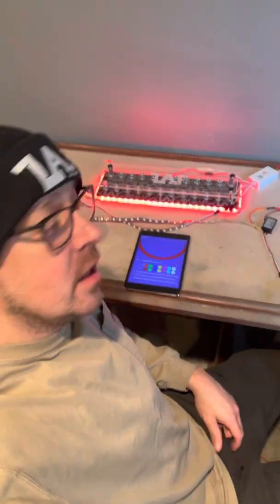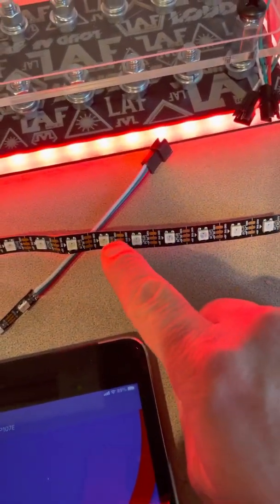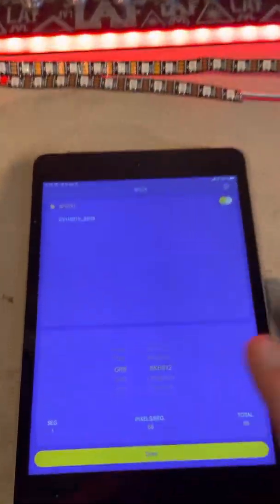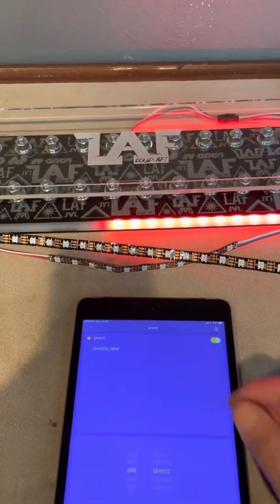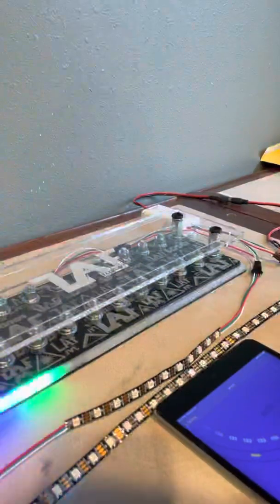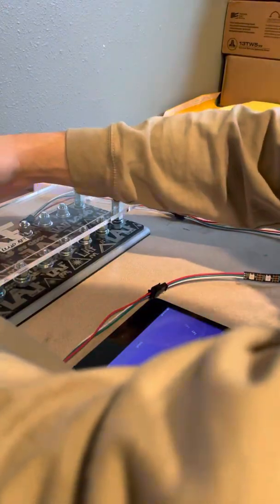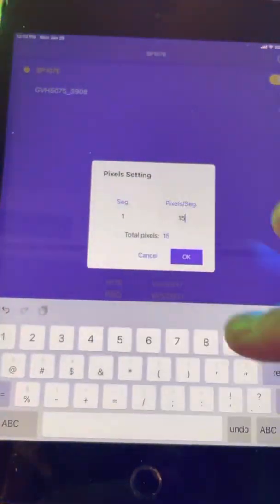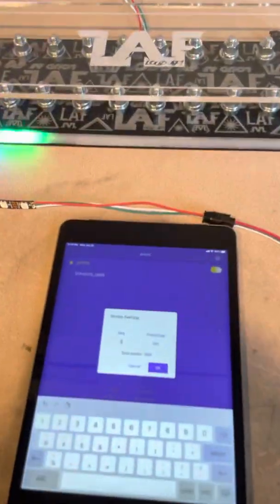How to integrate Chase or Addressable LED with LAF fuse block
In this video I teach a little high level info about addressable LEDs and how to integrate your own with some of LAFs products such as my fuse block.

Here are the links to the products I used:

WS2812b LED strip

BTF-LIGHTING WS2812B RGB 5050SMD Individual Addressable 16.4FT 60Pixels/m 300Pixels Flexible Black PCB Full Color LED Pixel Strip Dream Color IP30 Non-Waterproof Making LED Screen LED Wall Only DC5V

SP107e controller

BTF-LIGHTING WS2812B WS2811 WS2813 SP107E Music Bluetooth Full Color Controller iOS/Andriod App Control Support Almost All The LED IC Chip Suit for LED Strip,Matrix Panel,Module Buli-in Mic/AUX Input

12v to 5v converter

DC 12v 24v to 5v Step Down Converter Regulator 5A 25W Power Adapter Reducer for Car Electronics Truck Vehicle Boat Solar System (Accept DC 8-40V Inputs)

BINZET DC Converter Step Down Regulator 5V Regulated Power Supplies Transformer Converter (5V 10A 50W)